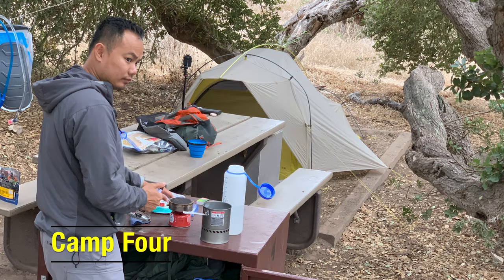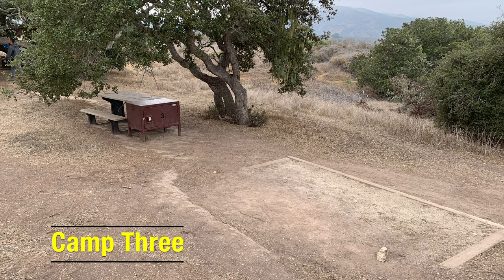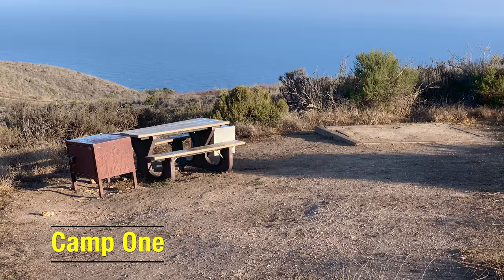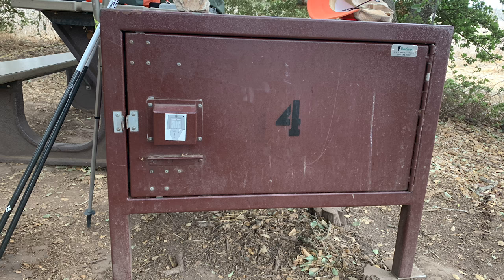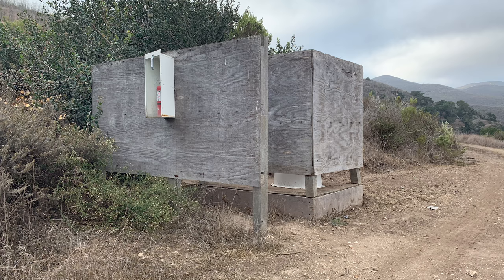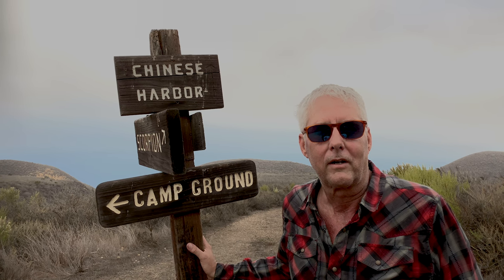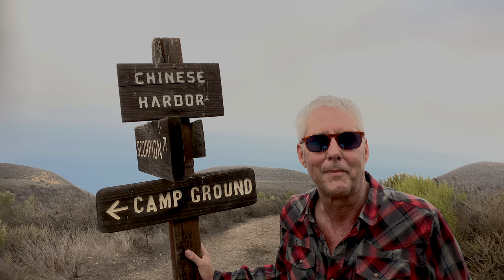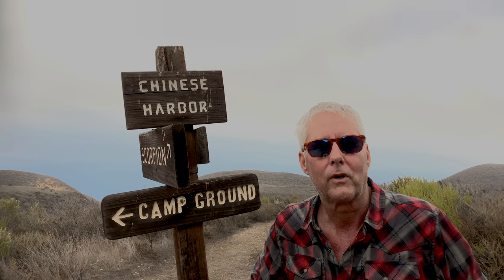Santa Cruz Island Backpacking Trip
Our backpacking trip on Santa Cruz Island into Del Norte Campground.  The video features highlights of Santa Cruz Island, details on Del Norte Campground, hike to Chinese Harbor, and more.